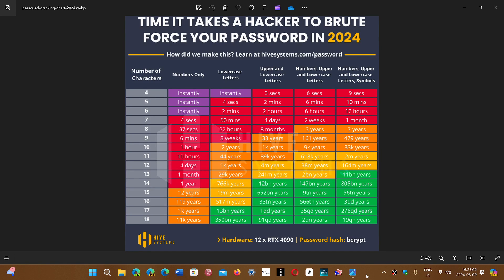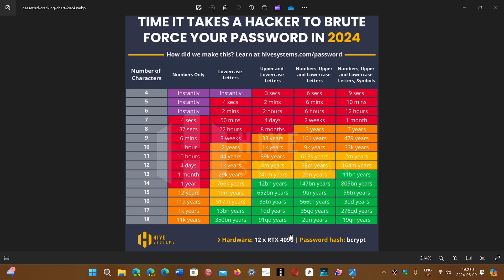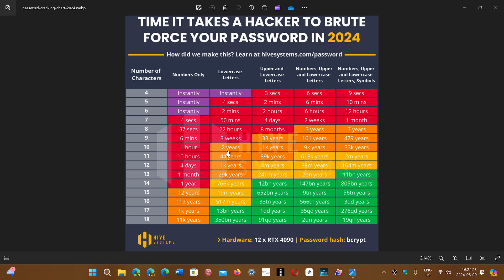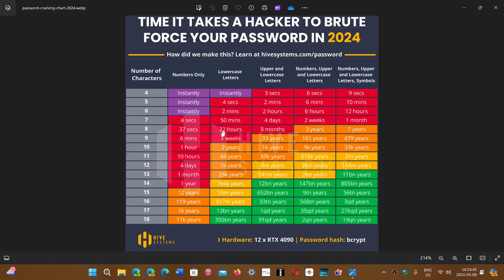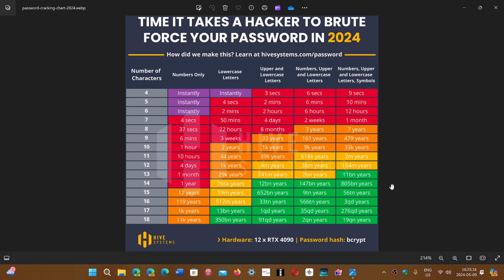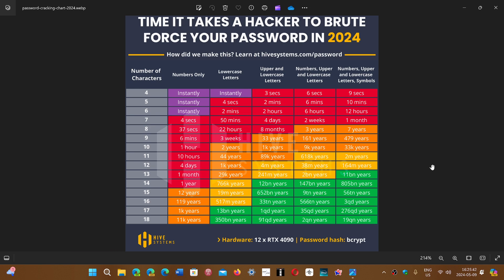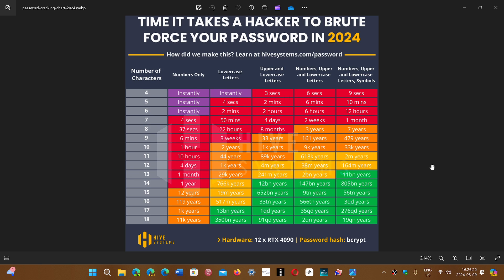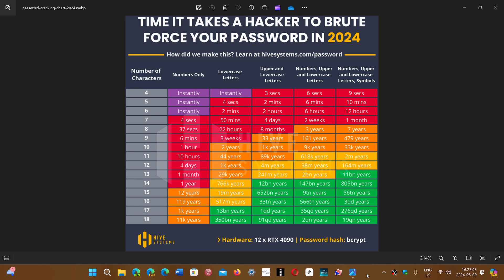Time it takes hackers to brute force an account password in 2024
The importance of using a good password if you want to stay safe